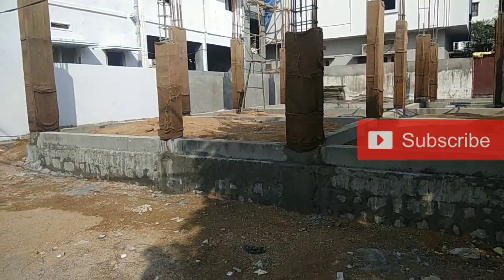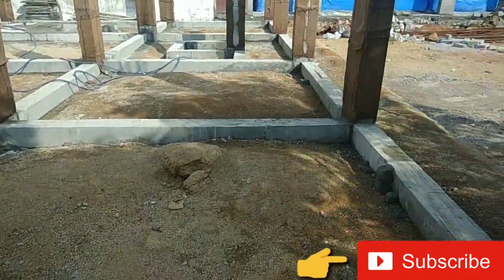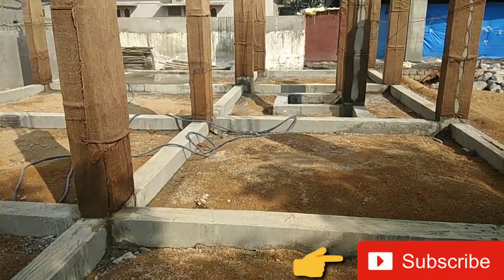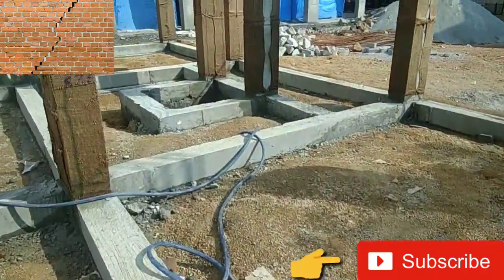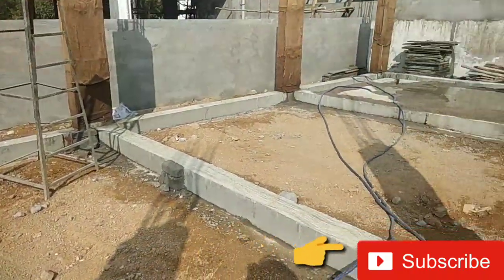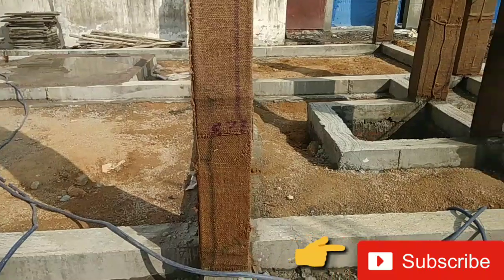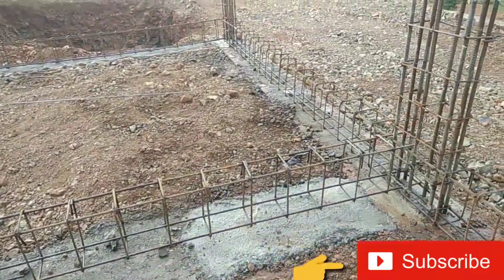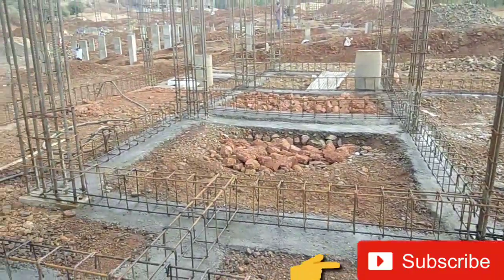Plinth beam of a building , purpose & advantages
Plinth beam of a building , purpose & advantages  so here the question is my we are providing plinth beam?